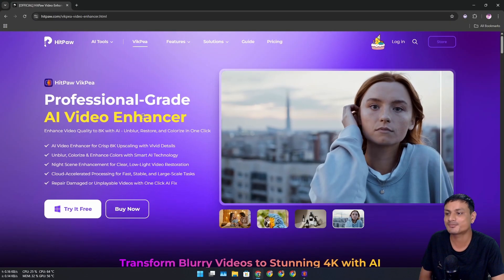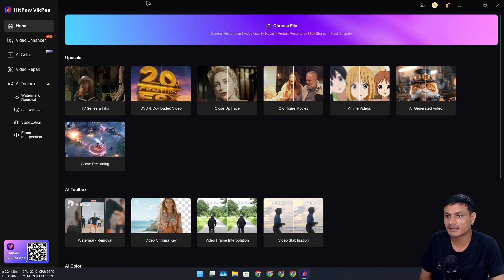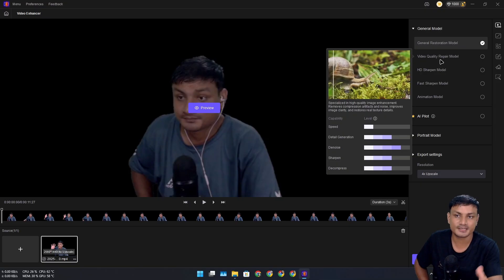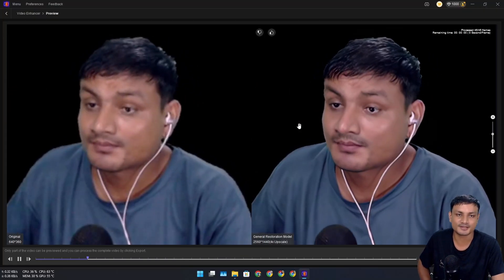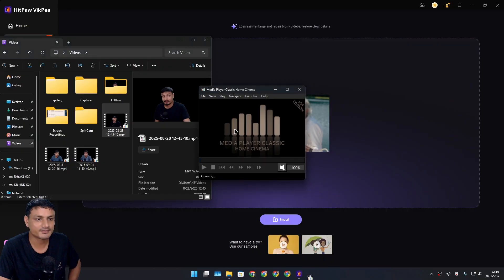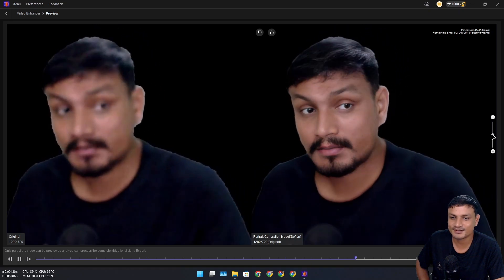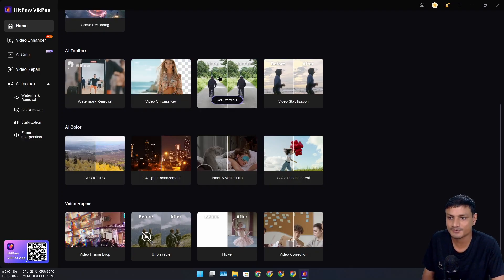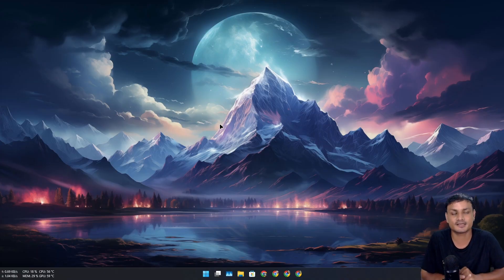How to Upscale Low-Quality Videos to 4K Using AI with just one click